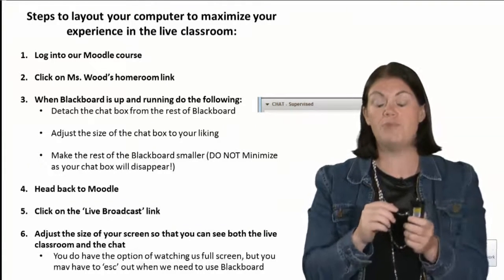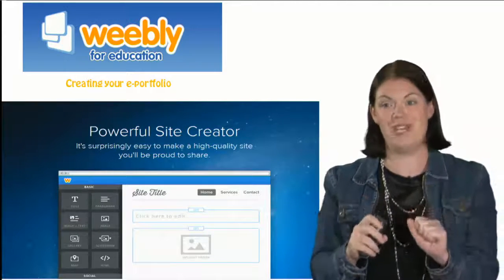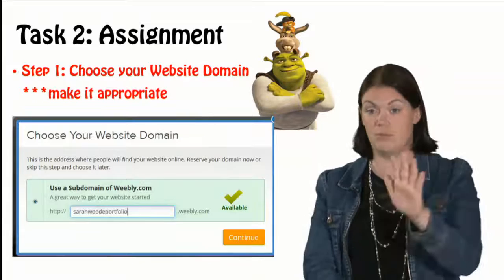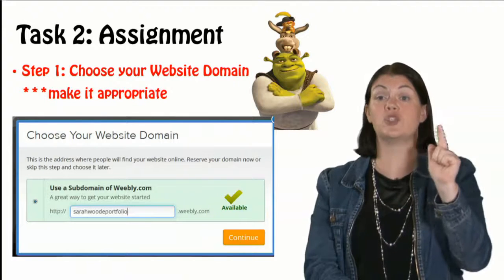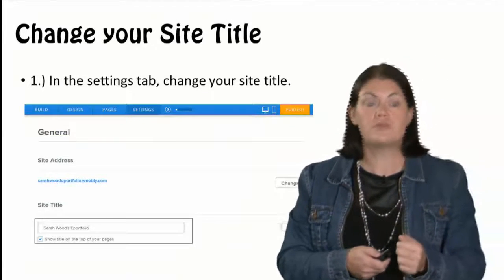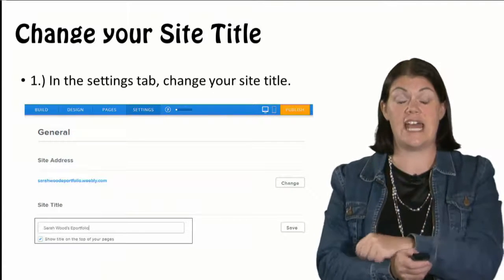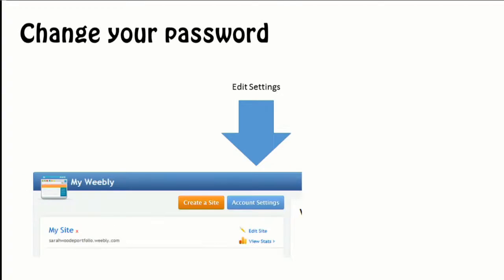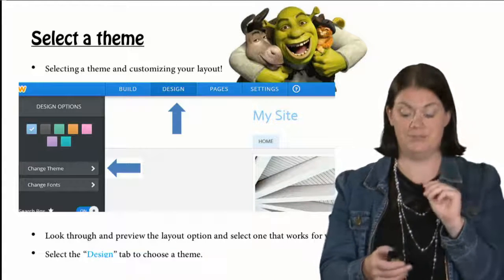English10 IntroWeebly - Sept. 21, 2015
How to set up your Weebly page for the Grade 10 Program